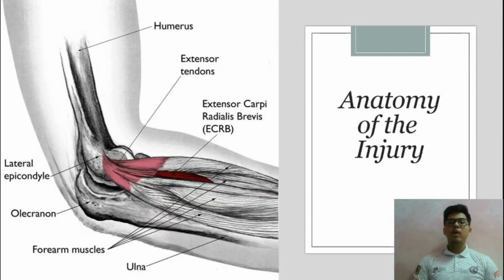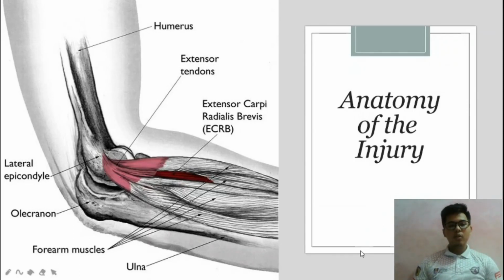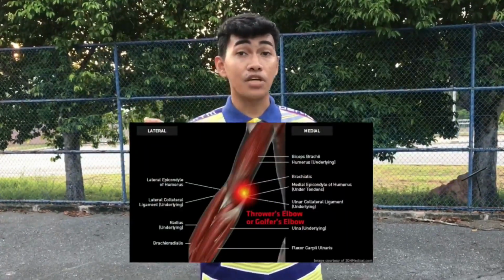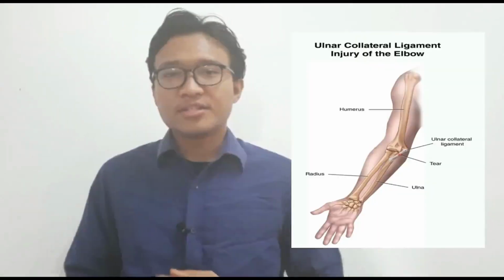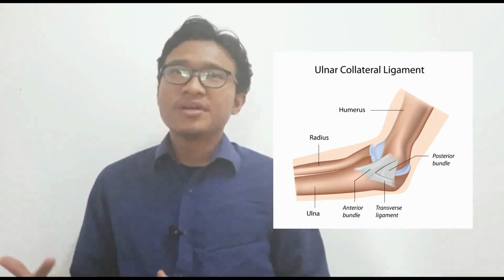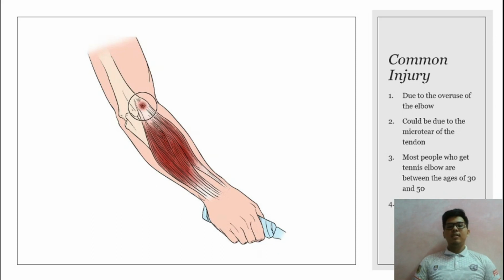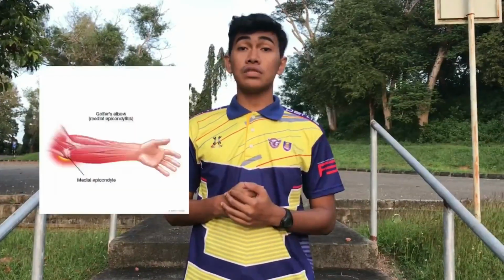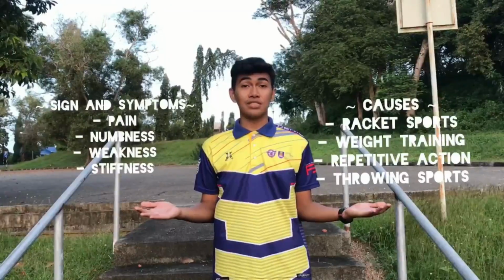SPS523- SPECIAL TEST (RSR2434A)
Credit: Thank you to Dr Ahmad Dzulkarnain Ismail, given chance for us to finished the project assignment (SPS 523). Also we would to credit to Google nor Youtube as our references.